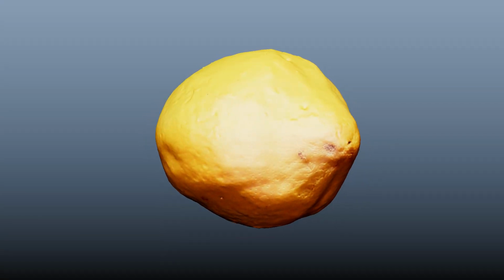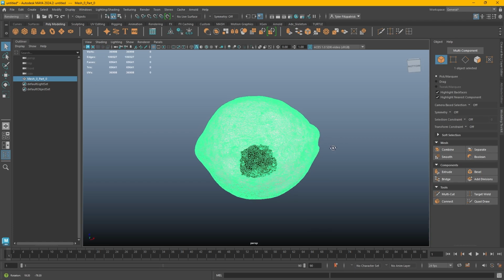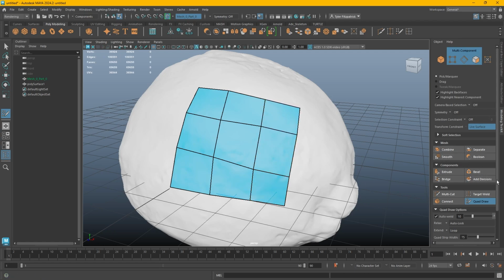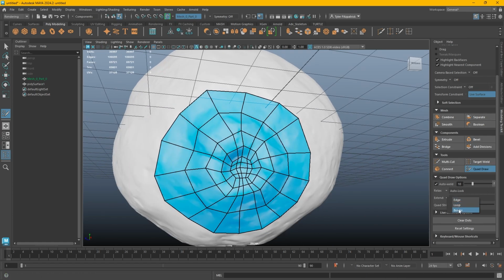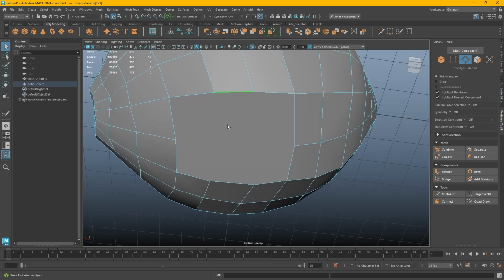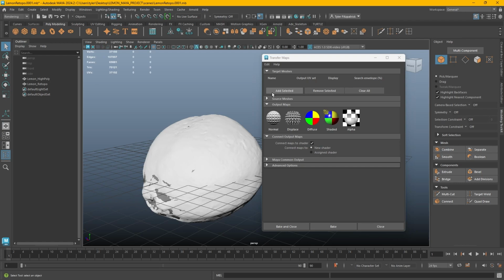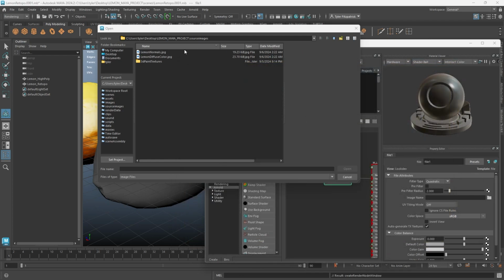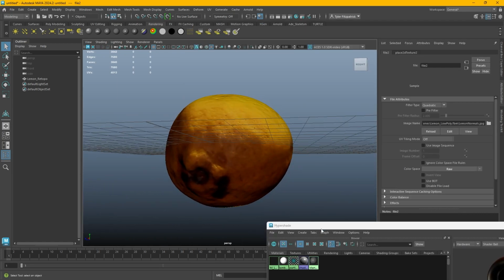Maya - Photogrammetry Cleanup